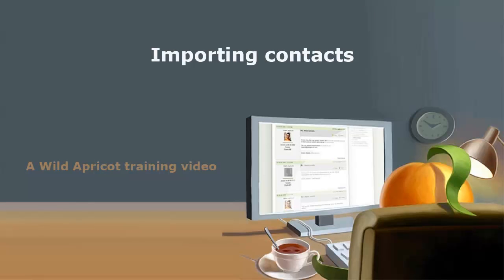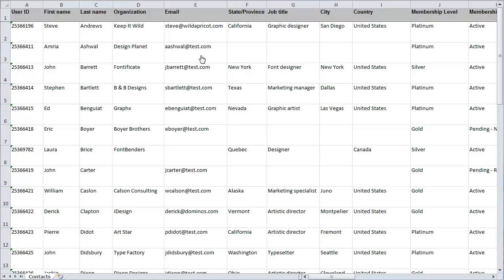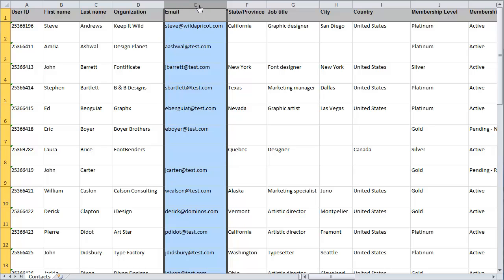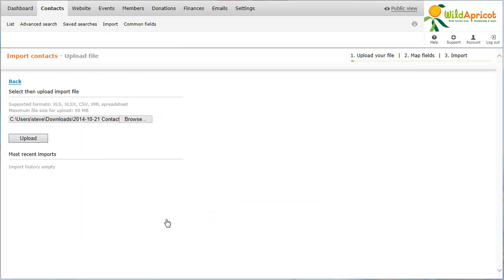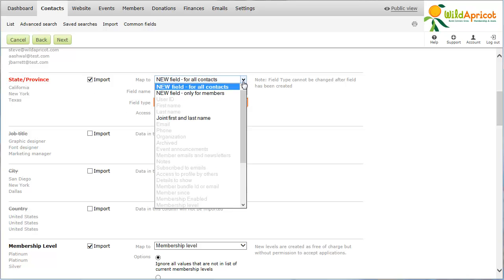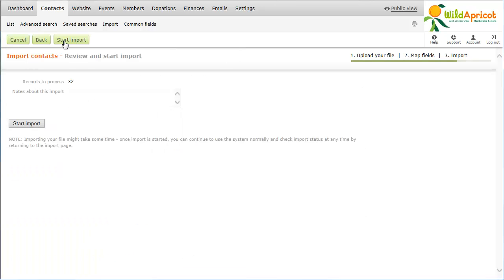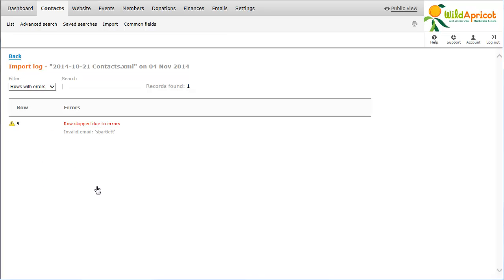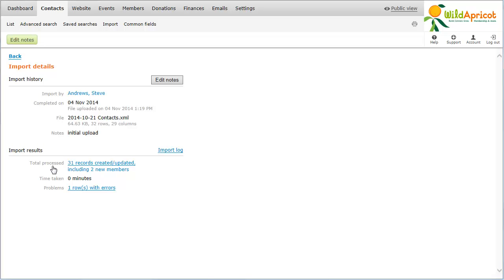Importing contacts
How to import members and other contacts in your Wild Apricot database